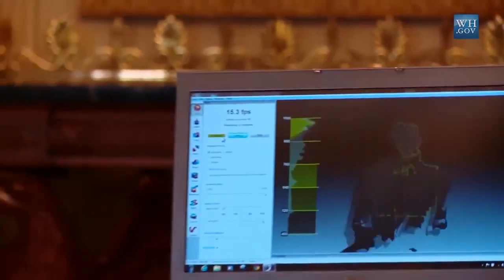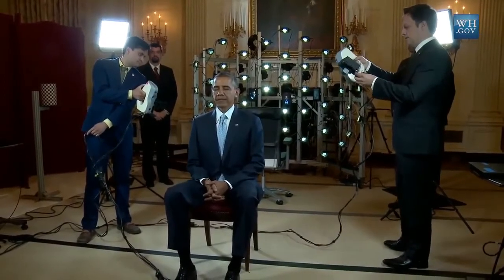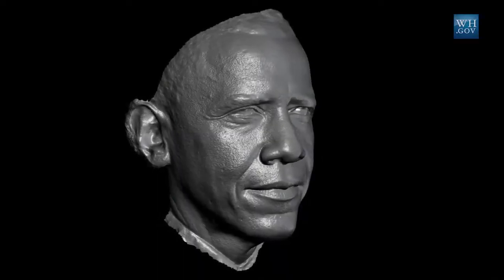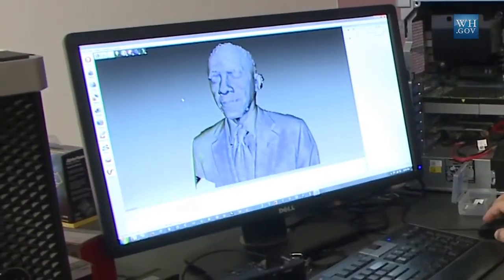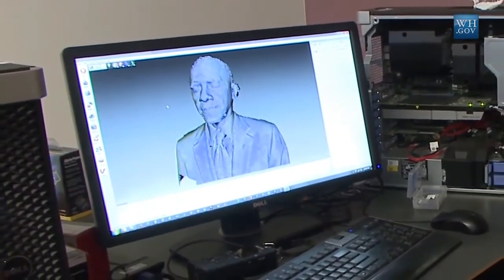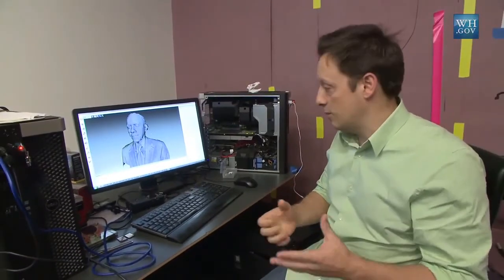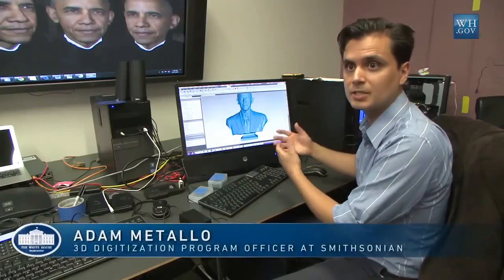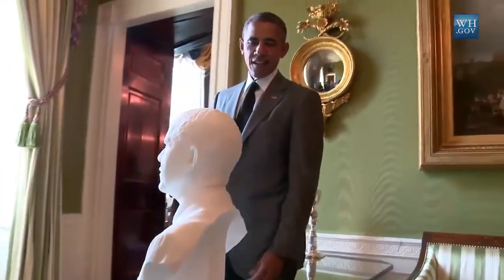Scanning U.S. President Barack Obama with Artec Eva 3D Scanner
President Obama is the first president to have a 3D Scan!  Check it out and get one for yourself!